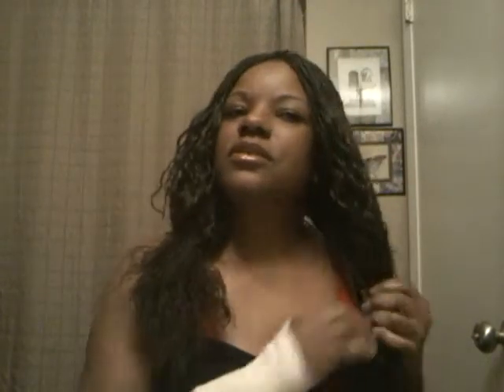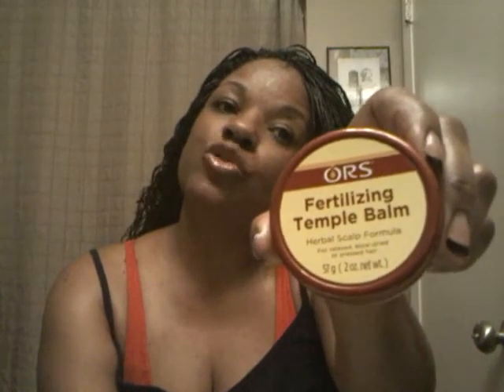Hot oil treatment with micro braids